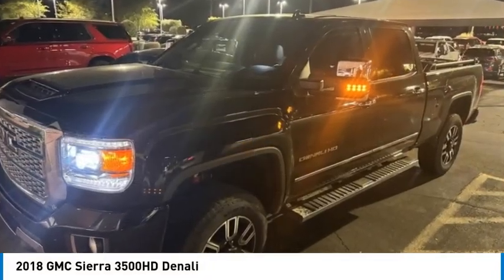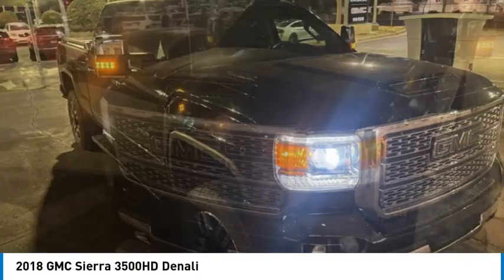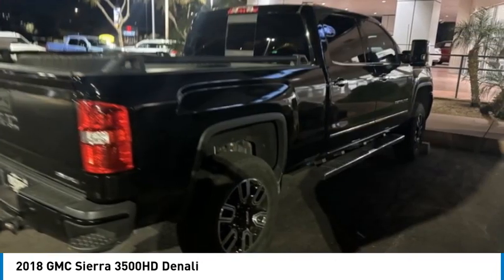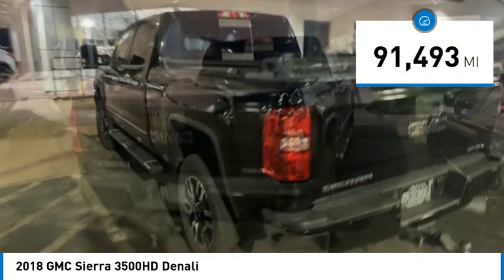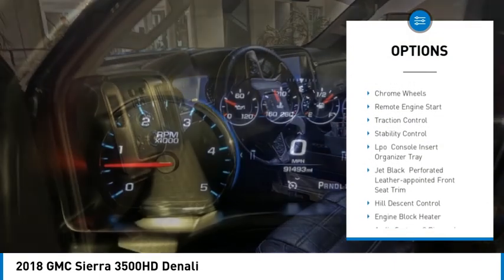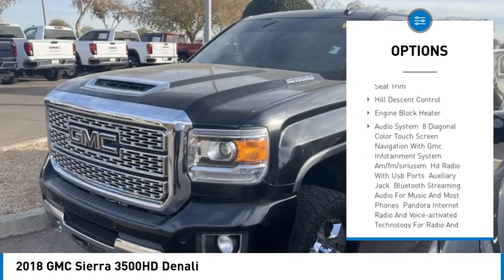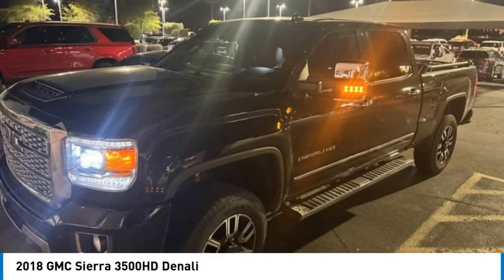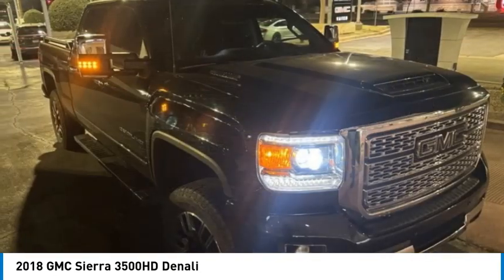2018 GMC Sierra 3500HD H005B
2018 GMC Sierra 3500HD Denali

2018 GMC Sierra 3500HD Denali Allison 1000 6-Speed Automatic, 4WD, Jet Black w/Perforated Leather Appointed Seat Trim, Driver Alert Package, Forward Collision Alert, Hill Descent Control, Lane Departure Warning System, Navigation System, Off-Road Suspension Package. Denali Priced below KBB Fair Purchase Price!